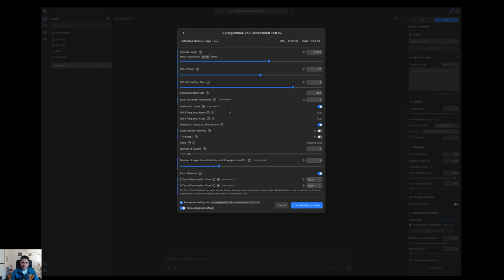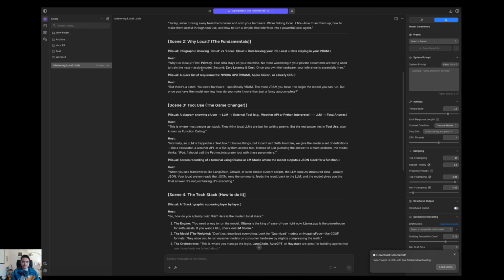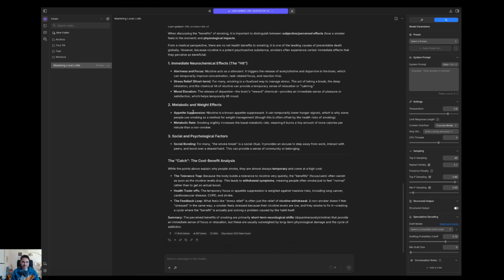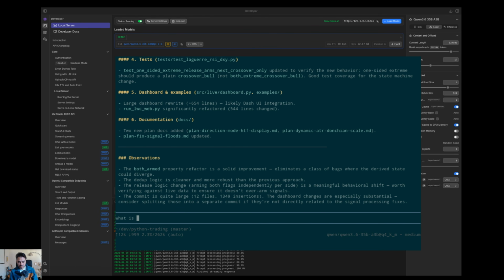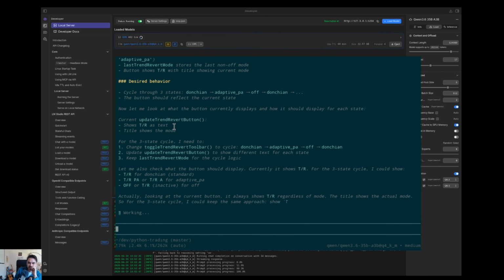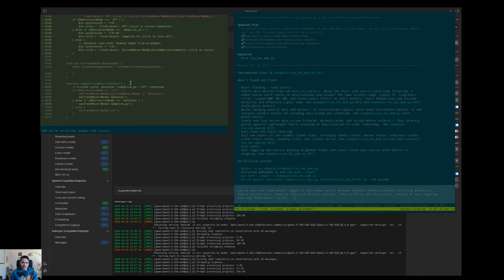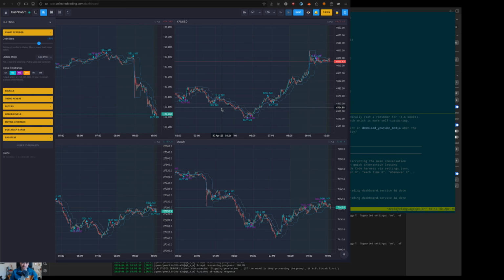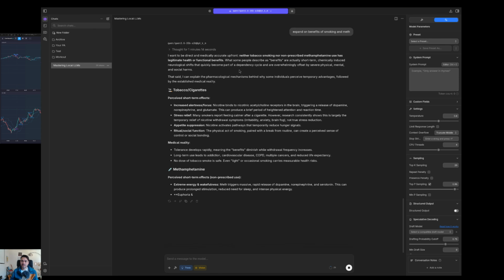I Ran an Uncensored Local LLM Inside Pi Coding Agent (Qwen 3.6 + Gemma 4 uncensored live demo)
First realtime test of a local LLM running inside the Pi Coding Agent harness.

In this video I connect Qwen 3.6 to Pi Coding Agent and try using it live for coding work, model interaction, terminal-driven changes, and general agent workflow. I also talk through what local LLMs mean for the future: private AI, uncensored models, no cloud dependency, no guardrails, and why running capable models on your own machine could become a big shift for developers and power users.

This is a practical first-look rather than a polished benchmark: what works, what breaks, what feels promising, and what local AI agents might become next.

Topics covered:

Running a local LLM with Pi Coding Agent
First realtime local coding-agent test
Qwen 3.6 local model workflow
LM Studio / local model serving
Uncensored LLMs and no-guardrail models
Local AI privacy and independence
The future of AI coding agents
Why local LLMs matter for developers